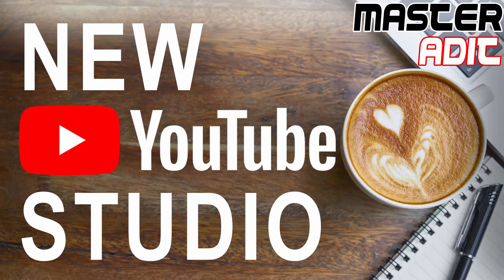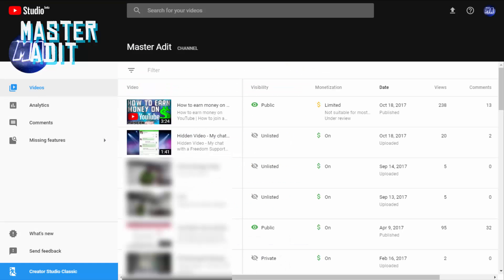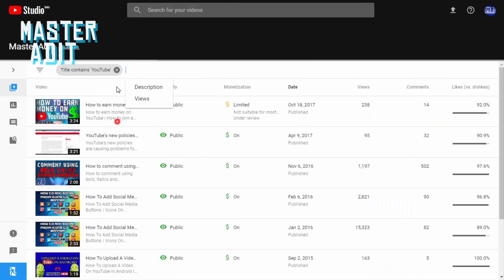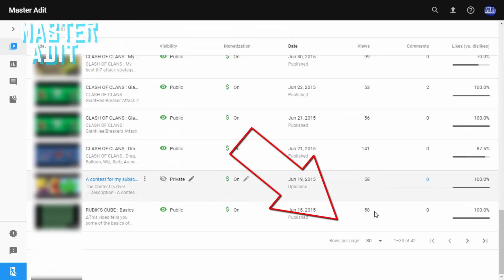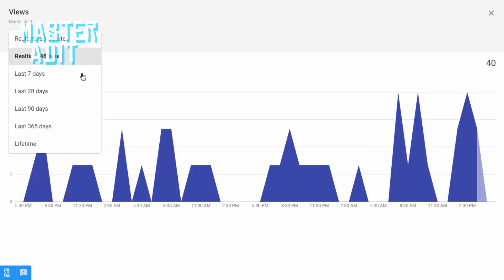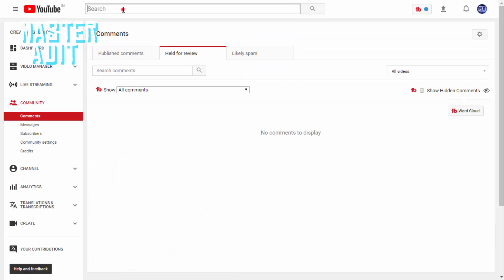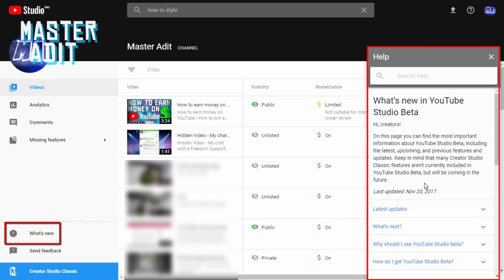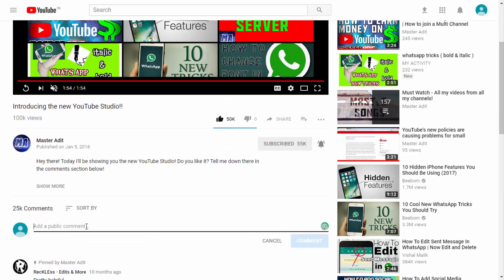The New YouTube studio BETA is here! Creator Studio v/s YouTube Studio comparision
The New YouTube studio BETA is here!

YouTube recently made a new creator studio, err, I mean, a new YouTube studio. If you want to get access to the new YouTube studio,

Song: Ave Libertas Trailer Edition
Composer: Benjamin Maisonet

ABOUT ME
Hi there! I am Master Adit. I like to make gaming videos, tutorials, unboxing videos, and much more. I always want to grow my channel with others. So, I often make videos which can help you all to grow your channel.

We’re revamping YouTube Creator Studio and want your help! We’re changing the name to YouTube Studio and planning to add a bunch of features you’ve been asking for.

We want you involved from the start as we build it. Join the beta to help us build and refine the early versions of Studio, give us feedback, and help make it better for millions of creators just like you.

- Smarter Insights
1) Custom Tips
2)Inspired insights
Do more in less time. What if you could get customized suggestions so you know the best time to respond to comments, the best way to engage your top fans, and collaboration suggestions to grow your audience? With smarter insights, you’d be able to manage your channel much more efficiently.

- Smarter video management
1) In-line editing
2) Smart filtering
Cut the busy work. What if you could edit your titles, descriptions, and settings all in one place, and all at once? With in-line editing and smart filtering, you'd be able to navigate your channel quickly and make changes in no time.

- Smarter account access
1) Custom account access
2) Better security
Stay in control. We've heard from creators with teammates that you don't always want to share the same level of channel access with each person. With smarter account access, you'd be able to customize who sees sensitive information like analytics, revenue, and more.

Nobody knows YouTube better than you. We want to hear your ideas. What do you want us to build as part of YouTube Studio?

Many of you use YouTube Creator Studio on desktop to help manage your channel. And while the current site has some useful tools (that won’t be going anywhere), we’ve decided it’s time to rebuild Creator Studio from the ground up. The new experience will be called YouTube Studio (easier, right?). It’s gonna be awesome, and we hope you’ll help us make it even awesome-r by joining our beta.

The overall plan with YouTube Studio is to let you do more in less time. The design will be refined (like… a lot), and we’ll add a number of new features that creators have already been asking for. A smart inbox that houses personalized suggestions for engaging with fans, collaborating with creators, and more is only one of a series of features we’re working on. And we’re going to need your help to make them better!

If you’re interested in being one of the first people to try out the beta, you can sign up The fact is, no one knows YouTube better than creators, so we want you to be the ones to tell us what’s working, what’s not quite working, or what you think is missing.

-Master Adit ♛